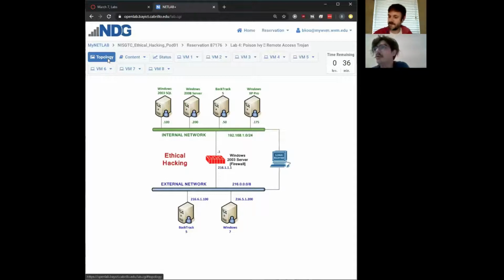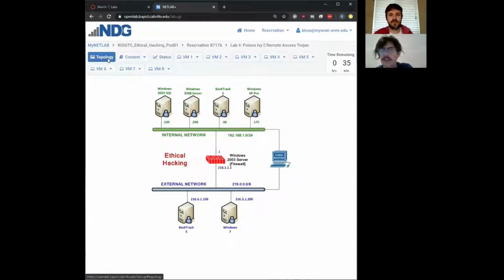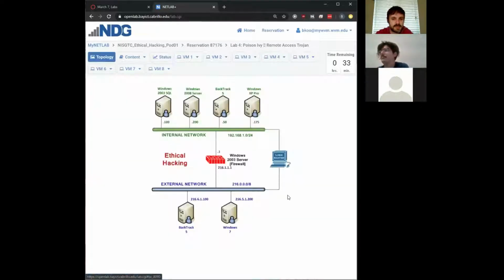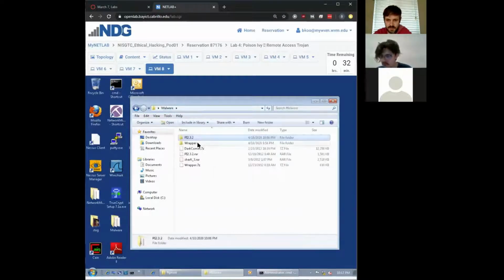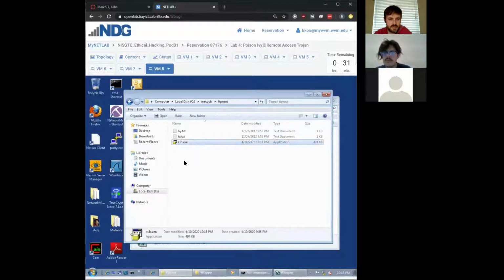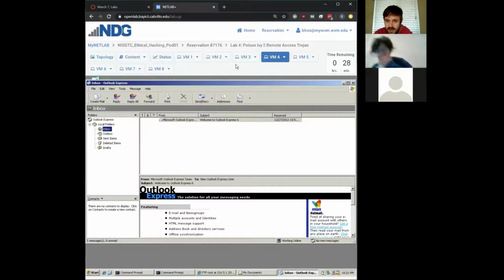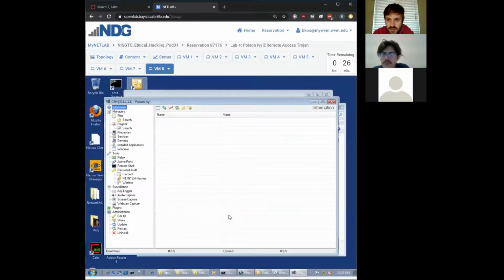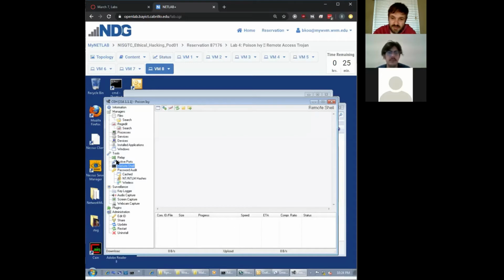Kali Linux Demo for Ethical Hacking Class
Cyber security and Hacking videos from my students